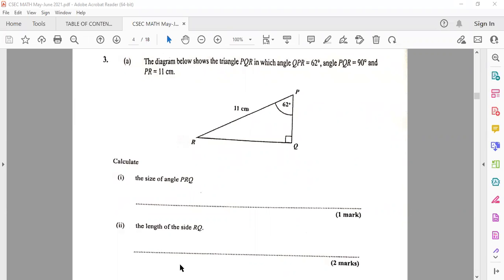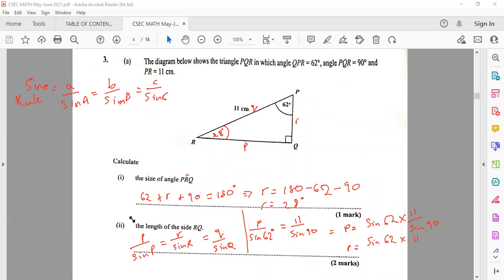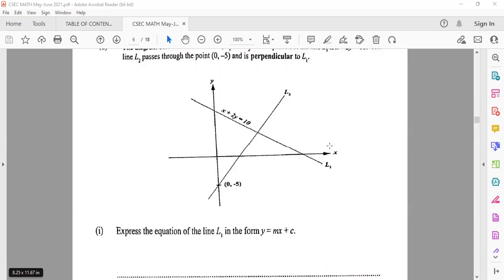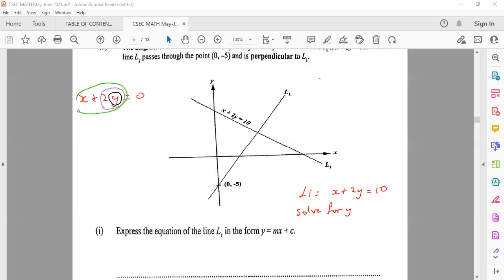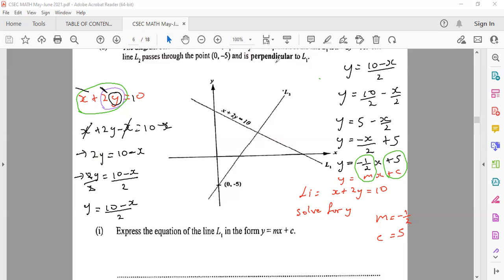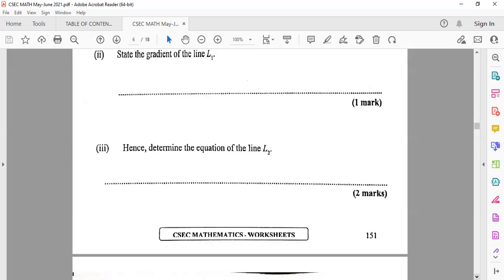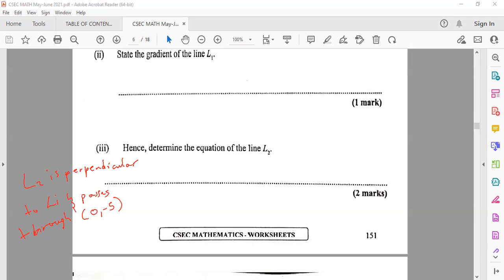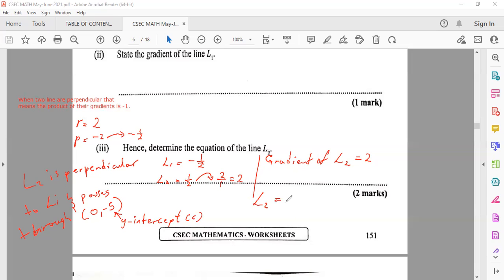CSEC Math Nov 7